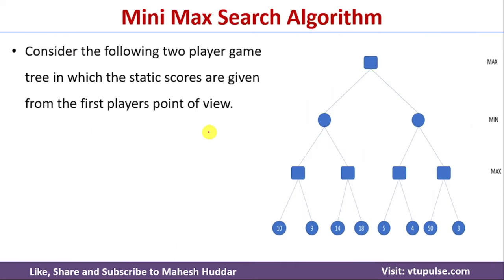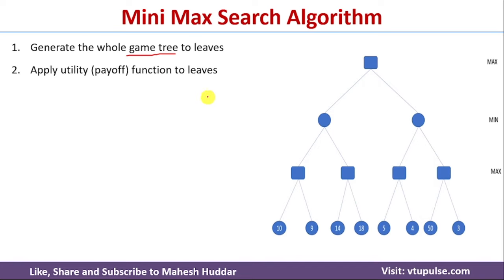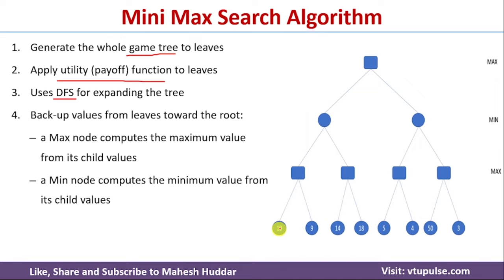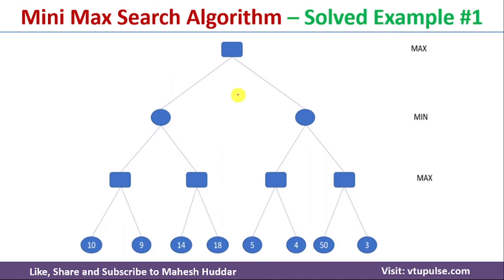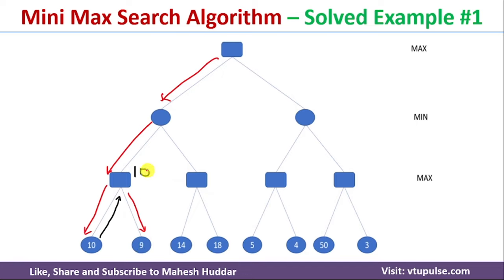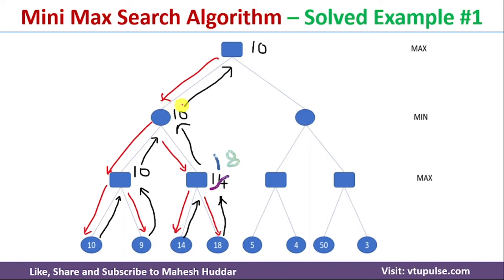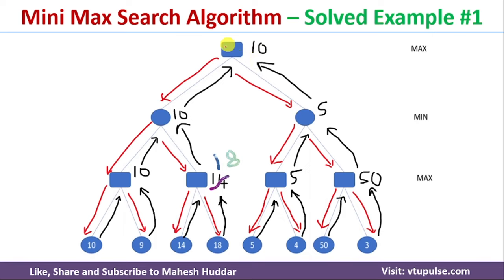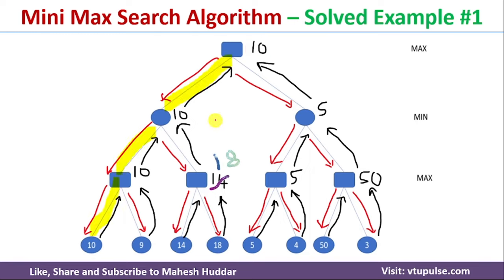1. MiniMax Search Algorithm Solved Example | Min Max Search Artificial Intelligence by Mahesh Huddar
1. MiniMax Search Algorithm Solved Example | Min Max Search Artificial Intelligence by Mahesh Huddar

The following concepts are discussed:
min max search in AI,
min max search in artificial intelligence,
minimax search,
minimax search in AI,
Min Max Search Algorithm Solved Example,
MiniMax Search Algorithm Numerical Example,
Min Max Search Solved Numerical Example,
MiniMax Search Algorithm Solved Example,
mim max search solved example,
mini max search solved example,
mini max search in ai,
mini max search procedure in artificial intelligence,
illustrate minimax search for the tic-tac-toe game